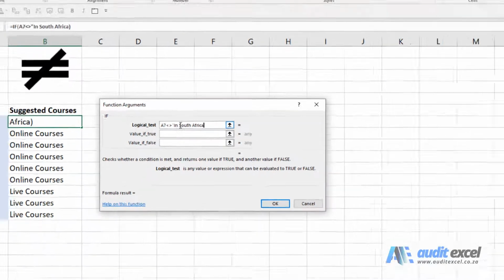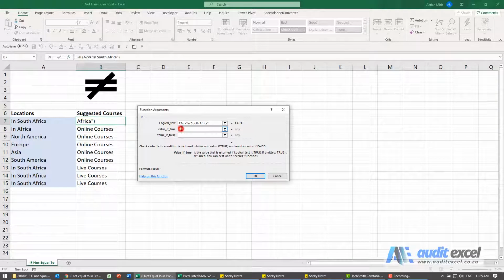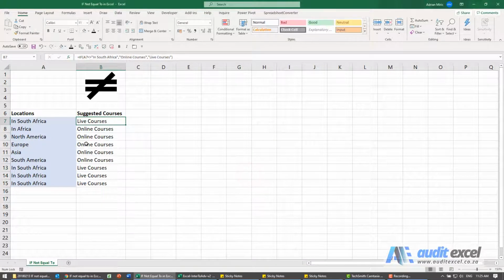IF 'not equal to' in MS Excel. How to create a NOT EQUAL to logical expression in Excel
00:00 Not Equal to in Excel
00:08 Use 'not equal to' in an IF function in Excel

Although it is more common to specify in Excel when something is equal to something else e.g. B1=”Sale”, occasionally it is better (and more efficient) to do the opposite i.e. if not equal to xyz then do something.

Not equal to in Excel is expressed as [See website- angled brackets not allowed on YouTube] . So in the example above we could say B1[See website]”Sales”.

This same logic works with numbers i.e. if not equal to zero, it would be shown as B1[See Website]0 (note that for numbers we don’t use “inverted commas”).

The Not Equal to symbol can be used in any function that can use an equal e.g. IF, SUMIFS, SUMPRODUCT etc.